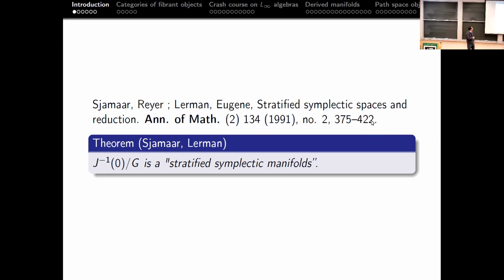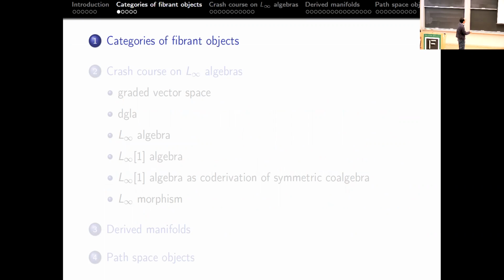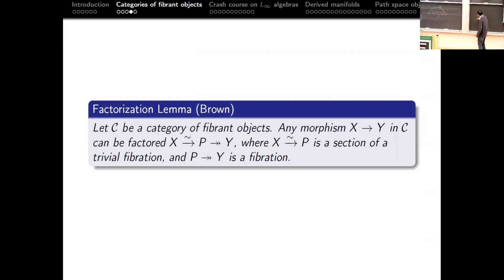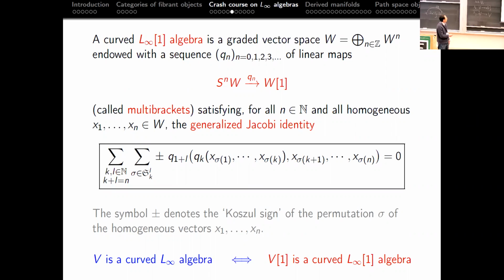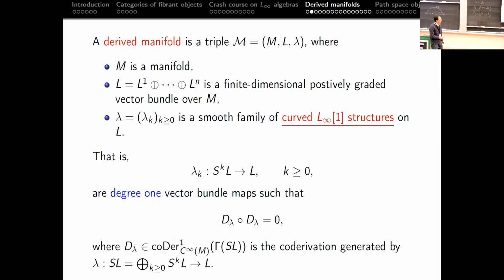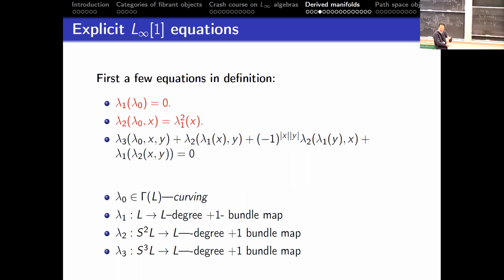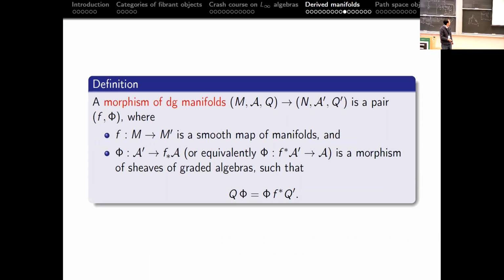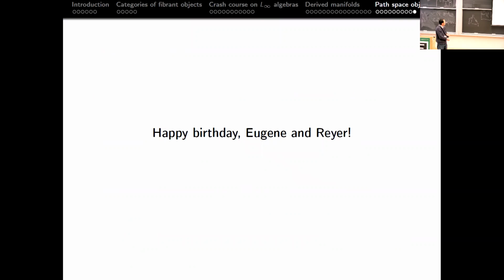Derived differentiable manifolds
Speaker: Ping Xu, The Pennsylvania State University
Date: January 10, 2023